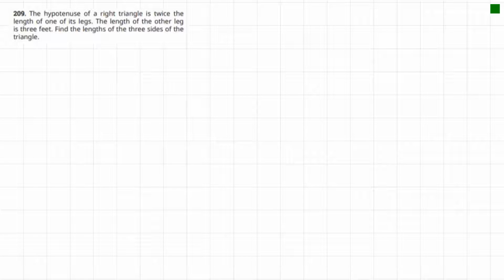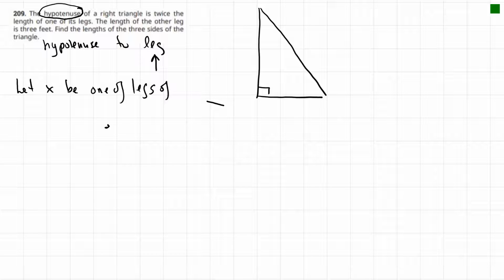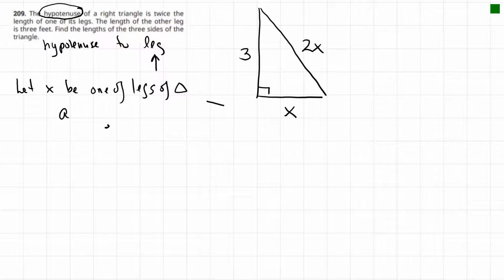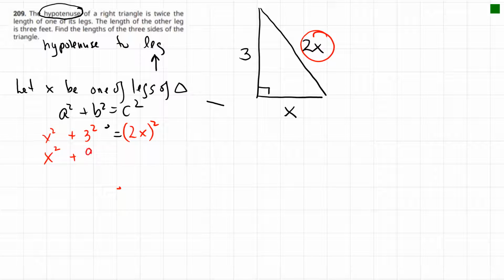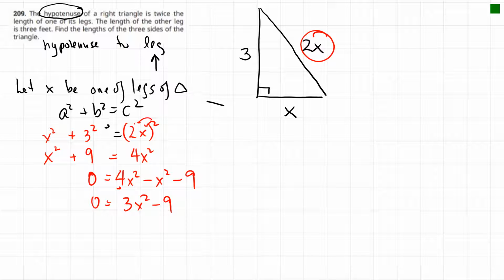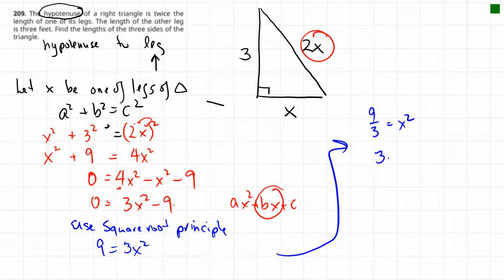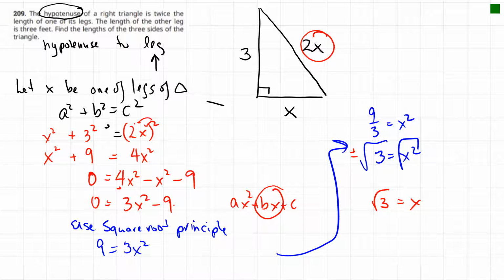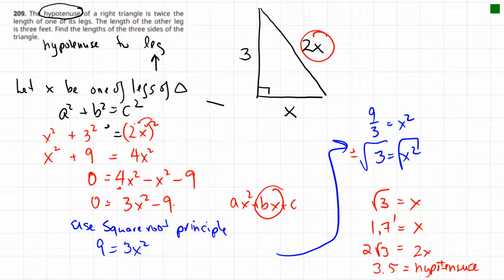9 5 practice solution 209